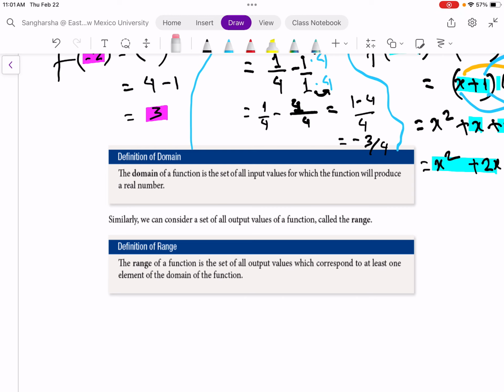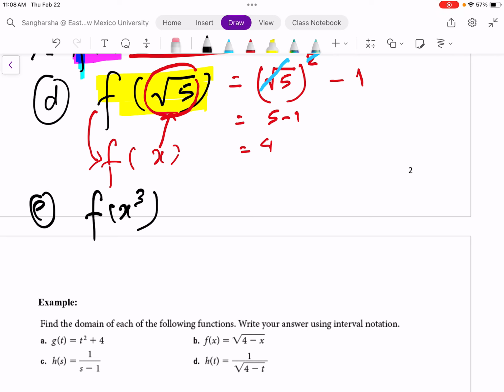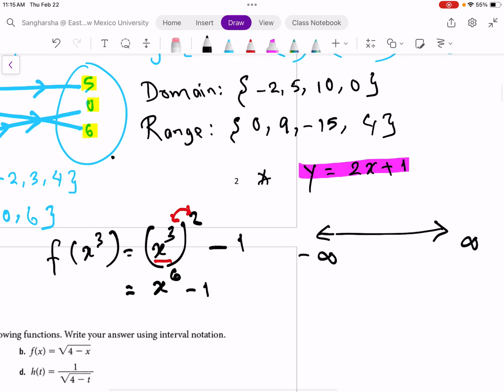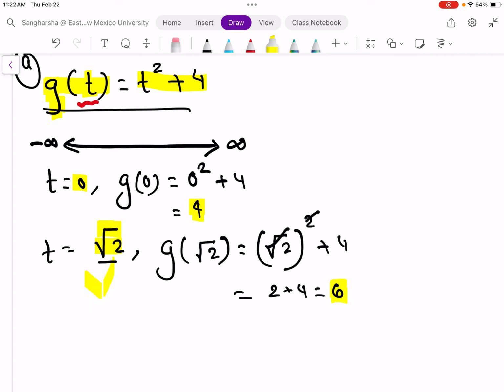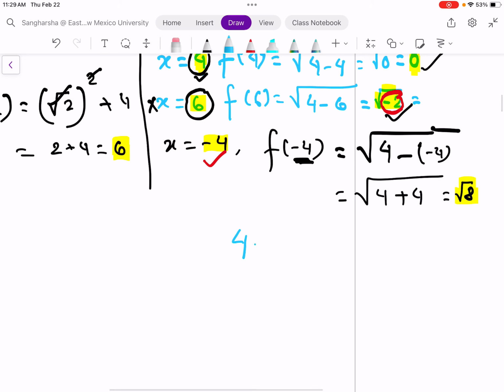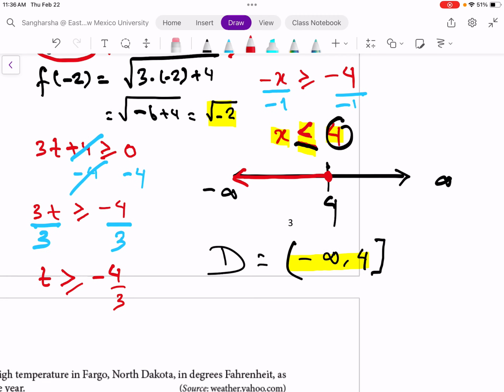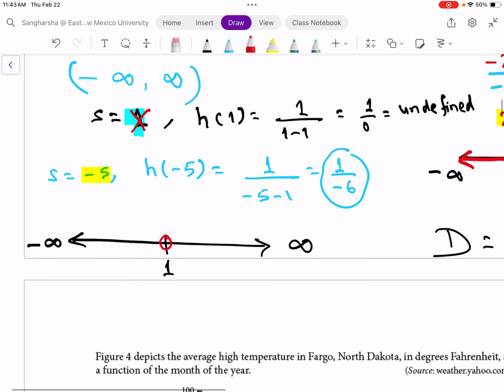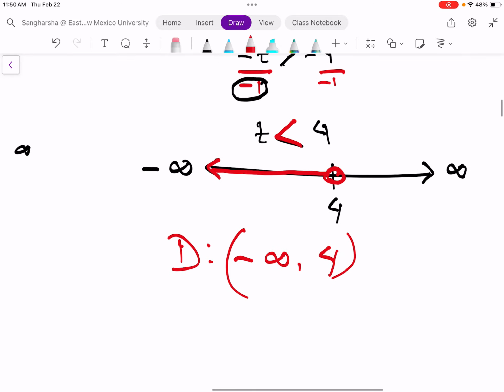Section 2.3 Part 2